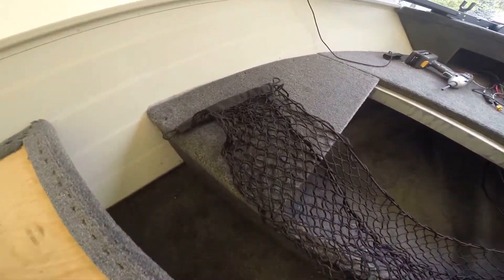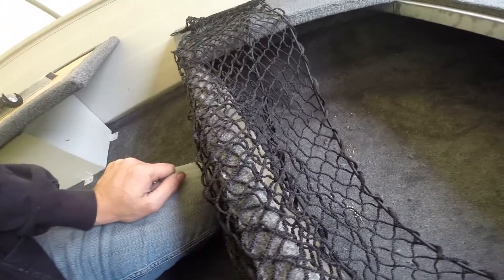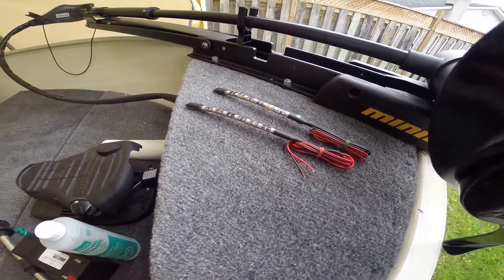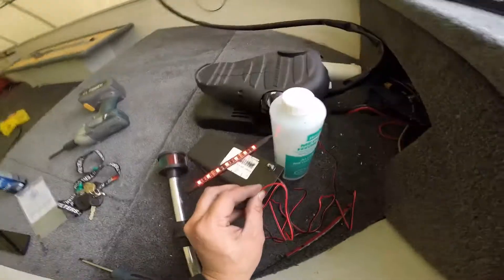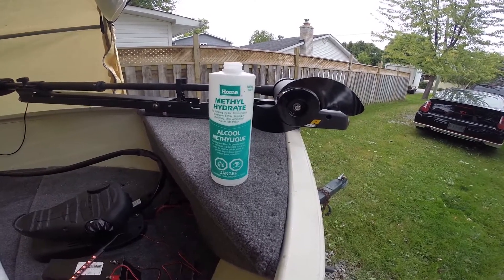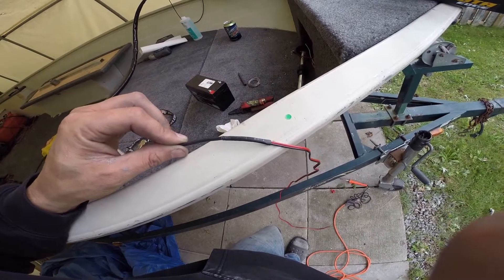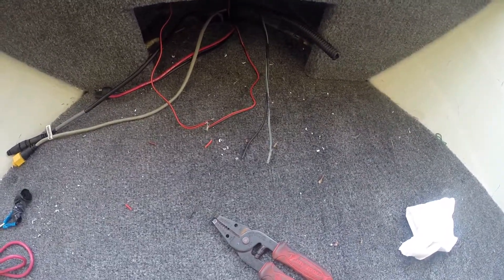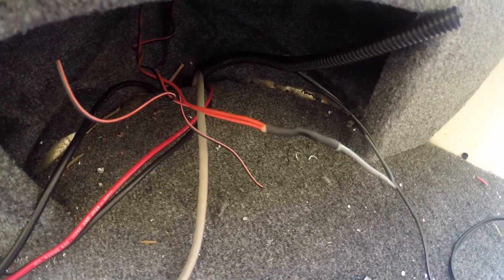LED Navigation Light Retrofit - Aluminum Boat Project #8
I removed the standard bow light pole and am replacing it with modern LED strip lights.  I purchased 6" models in red and green that wire to 12 volts.  Installation is easy and they are extremely bright and visible at night.